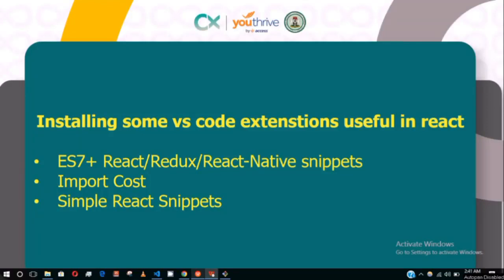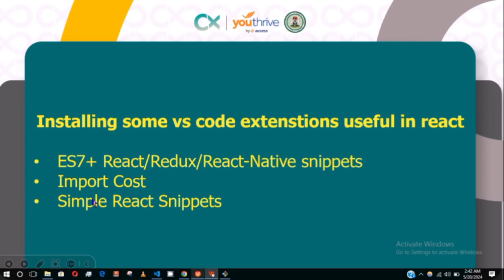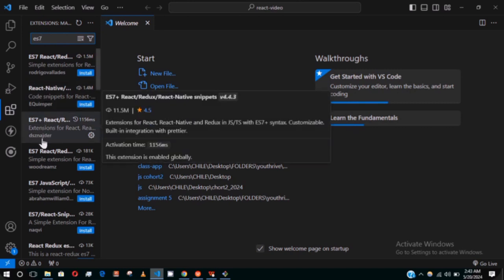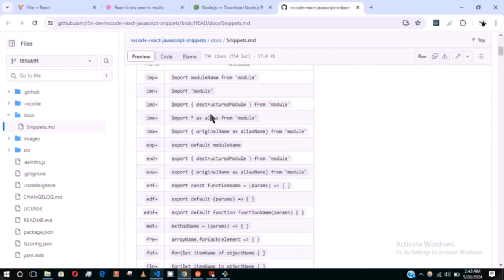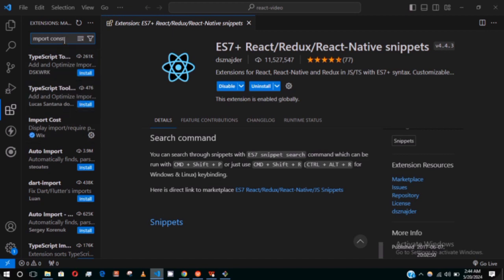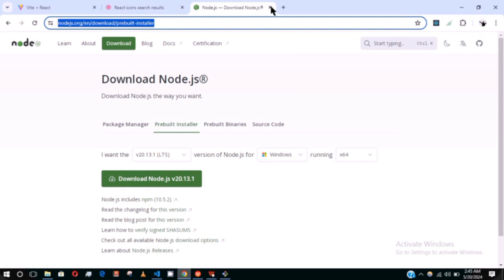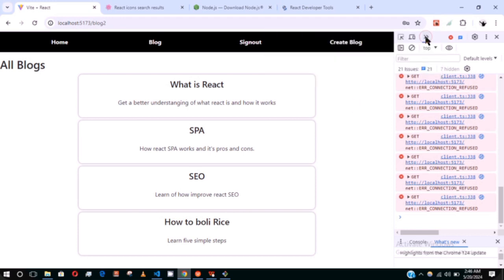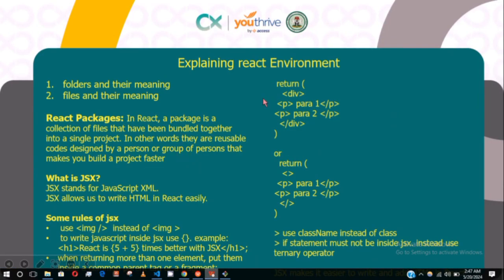Installing Vscode React Extension and Chrome Extension (Week 7 Session 13) Part 3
In this video, you'll learn how to install some vscode and chrome extensions that will be useful to speed up code development and debug react code.